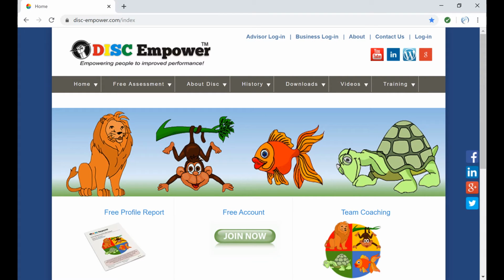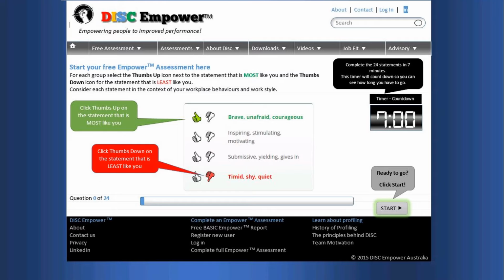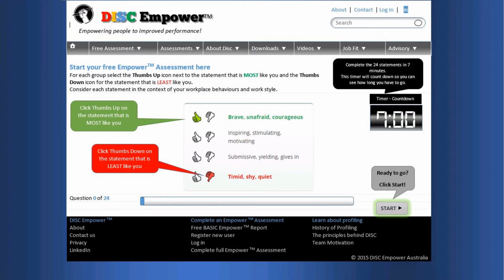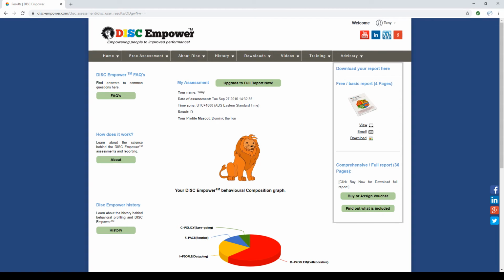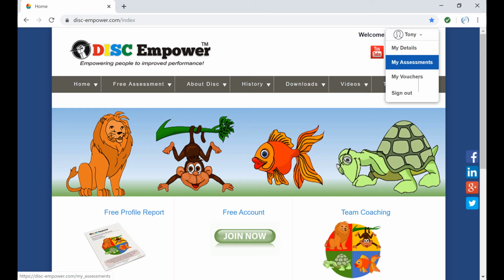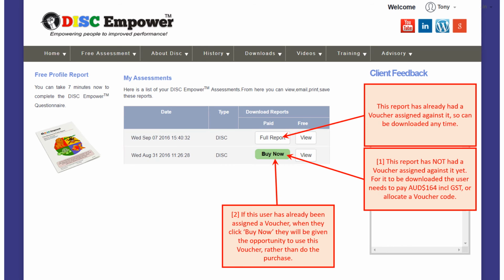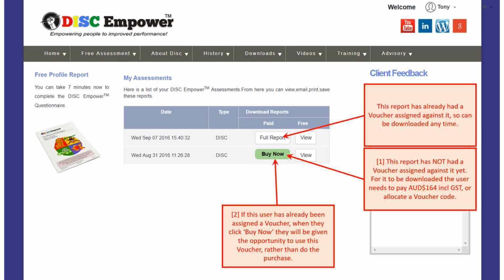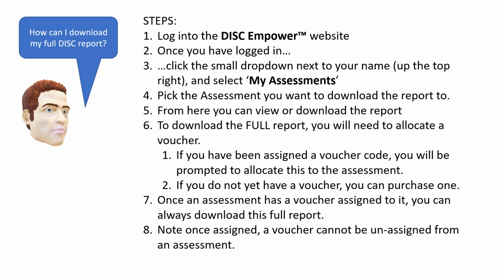2 - DISC Empower Advisor Accreditation Module 2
How to send an invite to DISC Empower, and how to complete an assessment